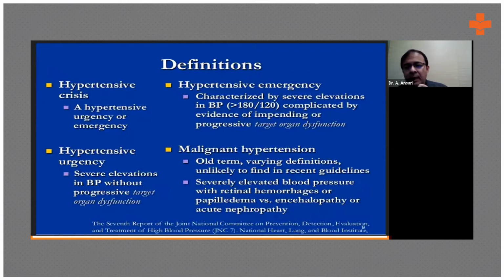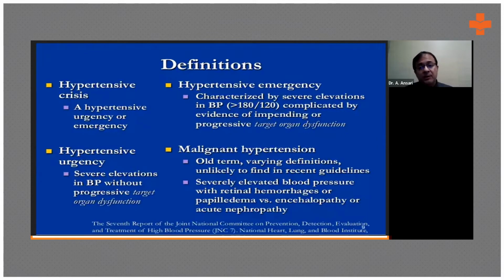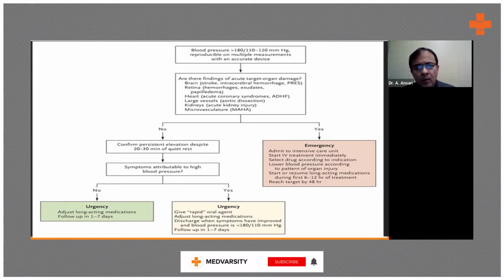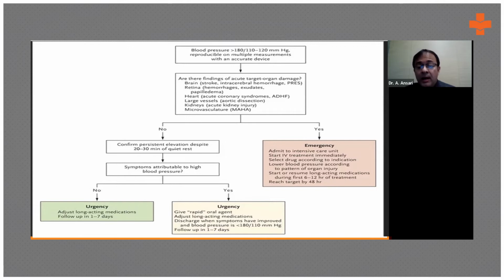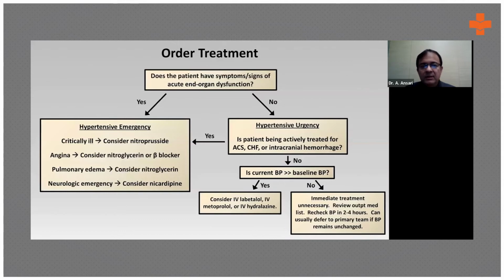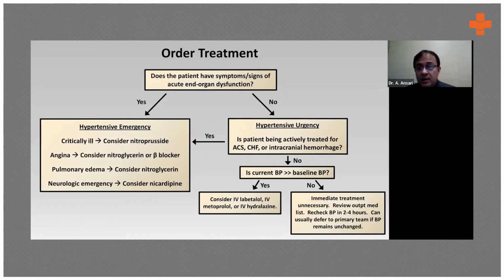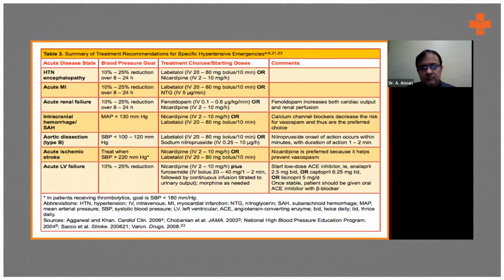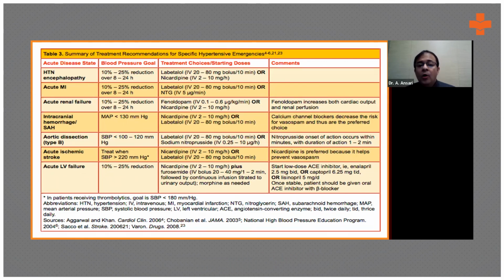Overview of Hypertension and Hypertensive Crisis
A hypertensive crisis is a medical emergency where there is a sudden and severe increase in blood pressure which can lead to a heart attack, stroke, or other life-threatening health problems. This condition can cause damage to blood vessels and major organs.

Dr. A. Ansari, Non-interventional cardiologist /medical advisor & Assistant at Shadan Institute of medical sciences, discusses Hypertension and Hypertensive Crisis.